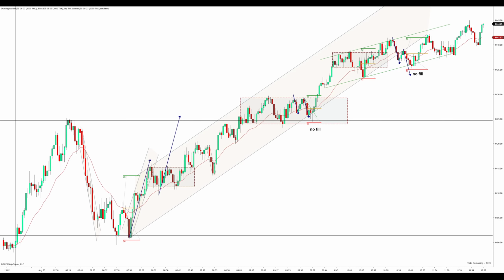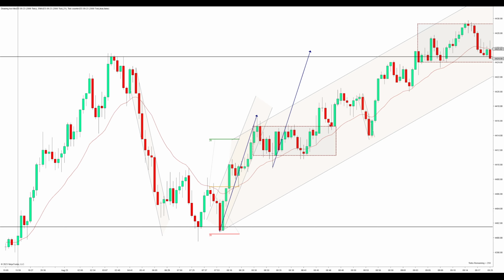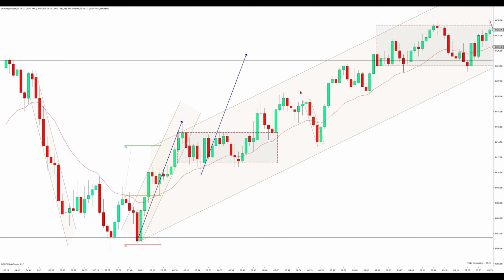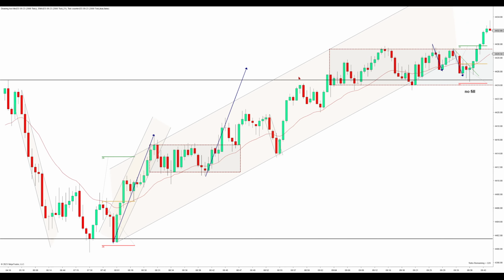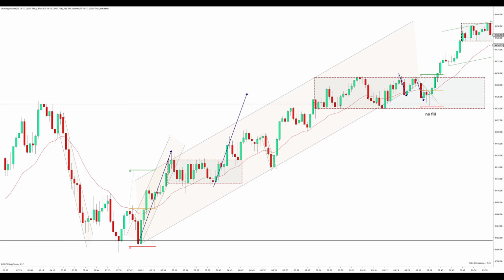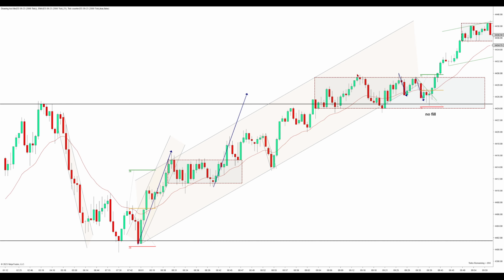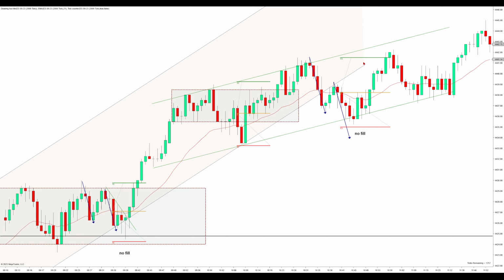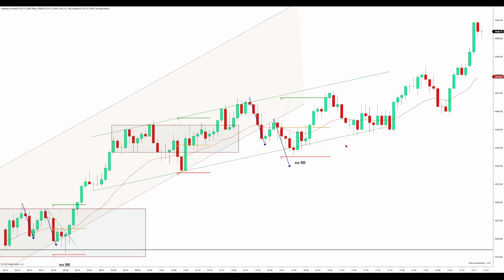S&P Futures Price Action Day Trading Aug, 23 | Uptrend Day Technical Analysis